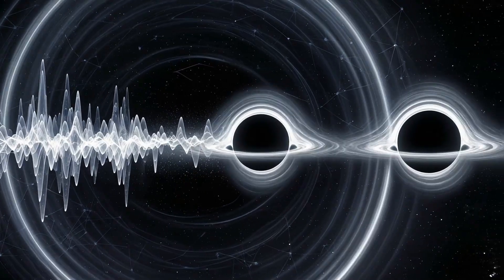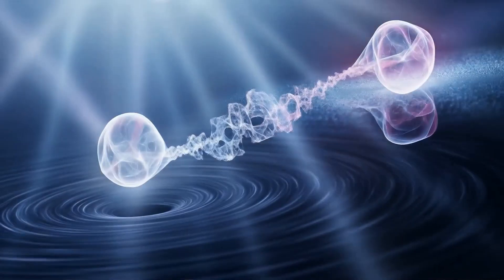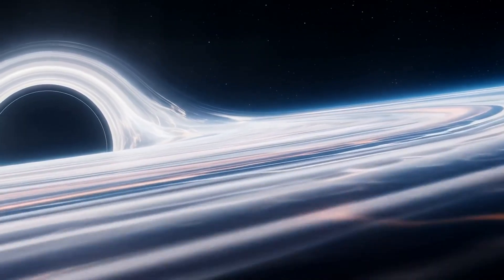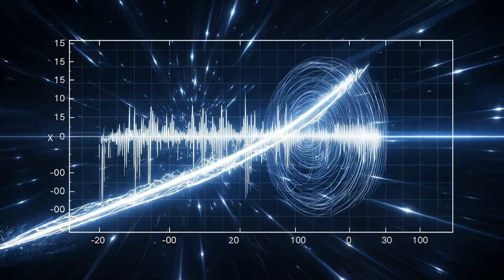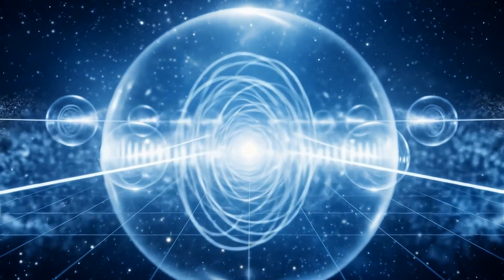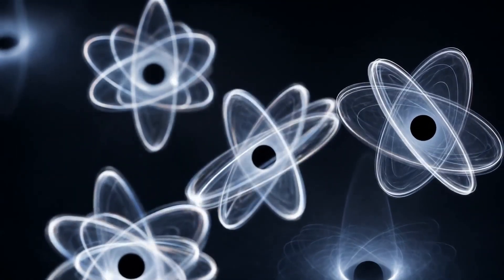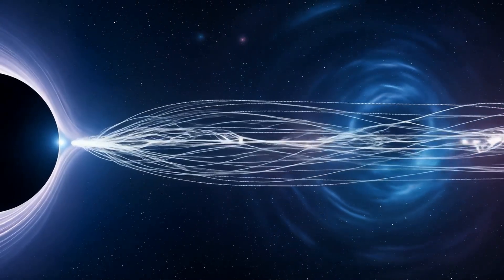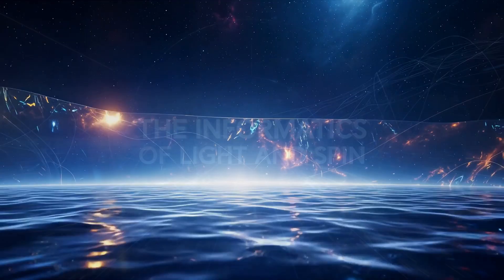Spinfield in the Sky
Spinfield: Qubits in the Sky

When you look at the stars circling the North Star, you're not just seeing stars.
You're seeing the signature of spin.

The same kind of spin that powers quantum computers...
That shapes the very geometry of space and time.

In quantum physics, qubits spin between 0 and 1 on the surface of a sphere—
A Bloch sphere.
Each spin is a light clock, rotating at the speed of light.
Its angle tells us probability, identity, energy.

Now zoom out.
The night sky is a reflection of those spinning vectors.
The North Star is the axis.
The stars orbiting it are cosmic projections of quantum spin.

You're inside the greatest quantum computer ever built: the universe.

What we see isn’t the source—
It’s the shadow.
A holographic projection from a deeper layer of reality.

At the center is the singularity—pure spin, pure memory.
The event horizon is its mirror.
Hawking radiation reads the spin like a needle on a record player.
Each note is ℏ times angular frequency.
That’s what you feel as mass, motion, energy.

Probability itself is shaped by geometry.
Spin close to the axis? High chance of seeing a 1.
Tilt away? Lower chance.
That’s not randomness.
That’s structure.

The stars above you?
They're curved memory.
They’re the visible echo of quantum spin.

You're a spinning qubit in the cosmic field.
Alive, encoded, and rendered in light.

This is not metaphor.
This is Quantum Information Holography.